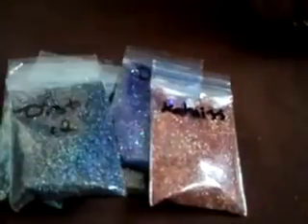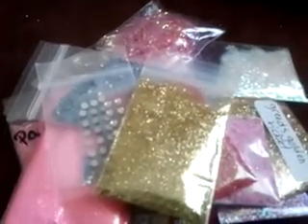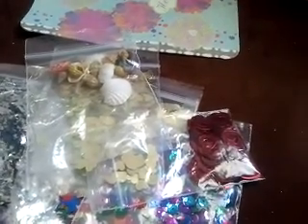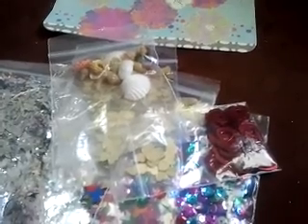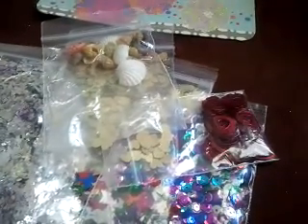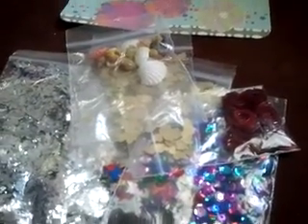Mixes I bought from PinkLadyNailDesigns